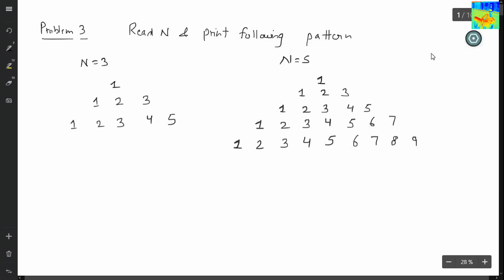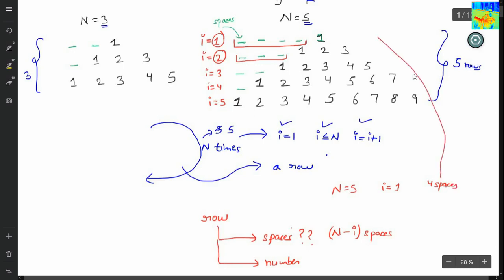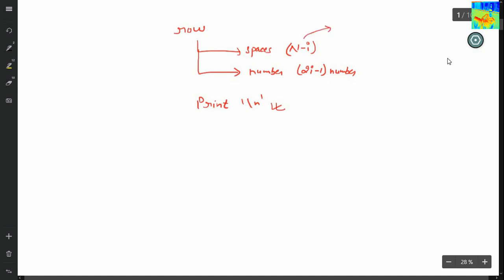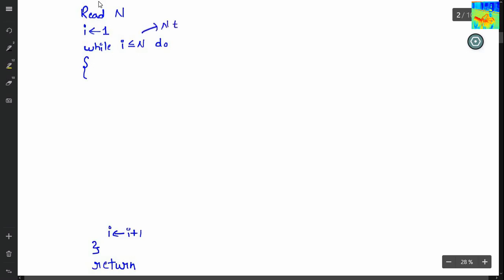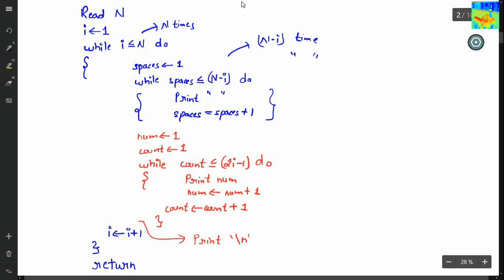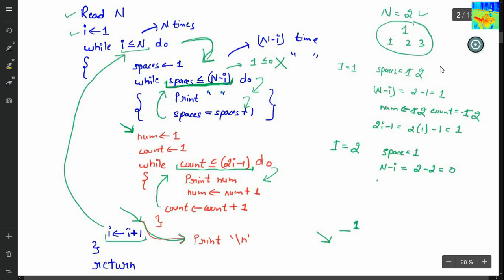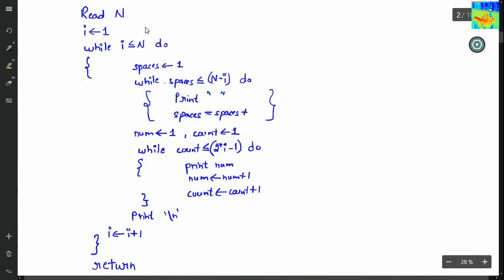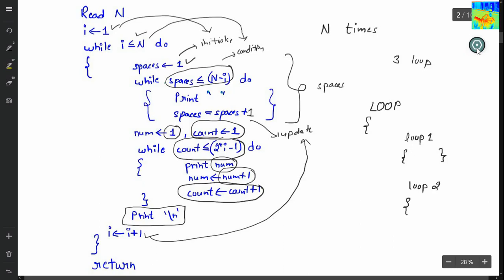Pseudocode : How to Print Pattern : 1 problem solved